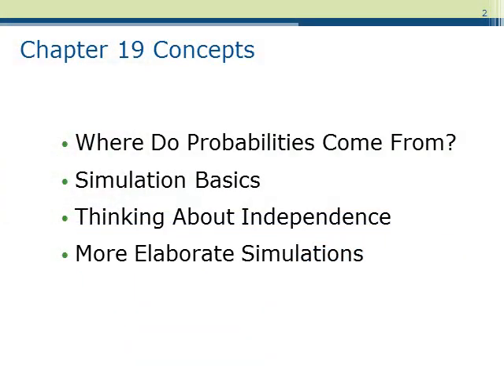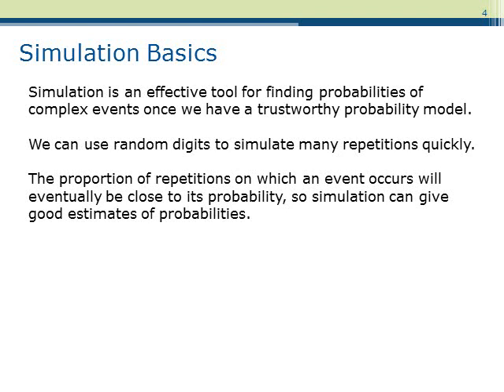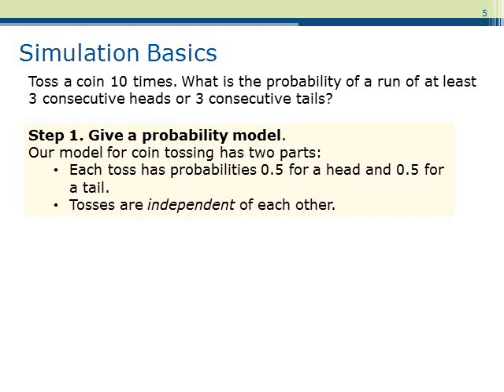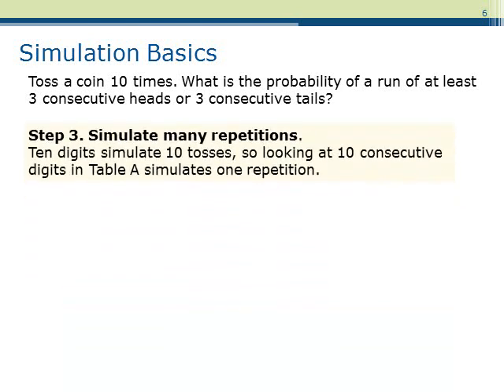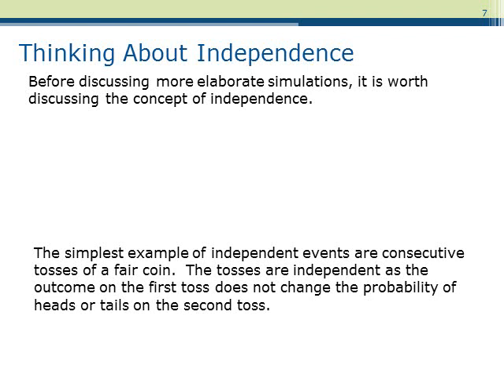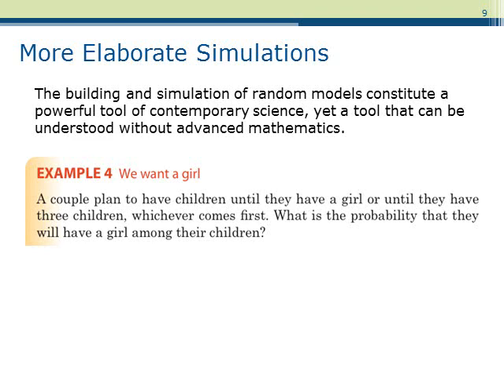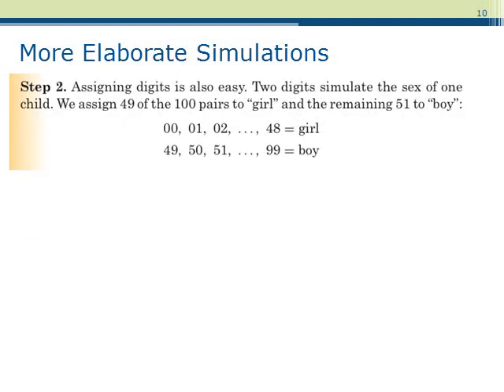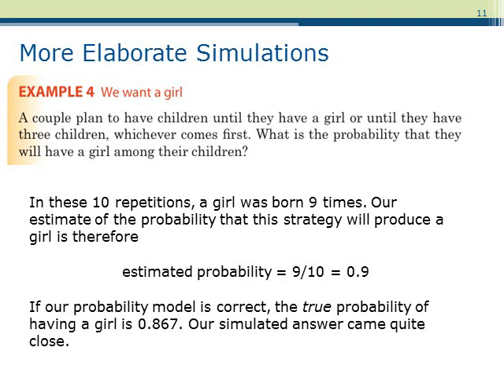Lecture 16 - Ch. 19